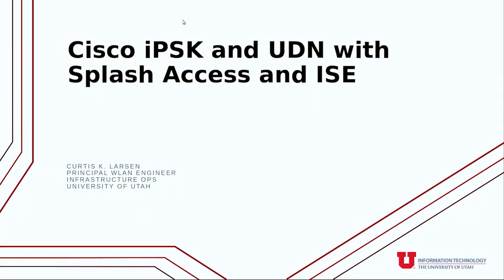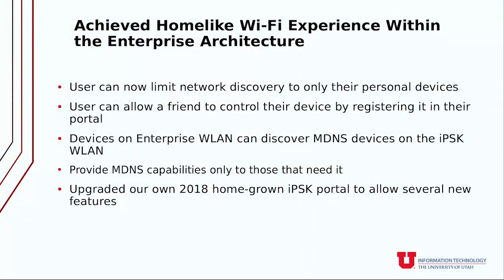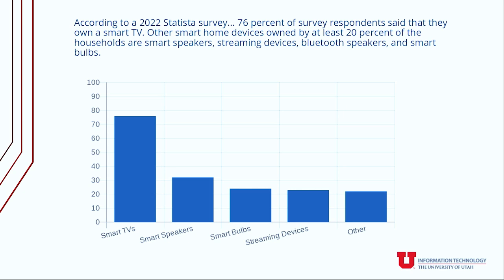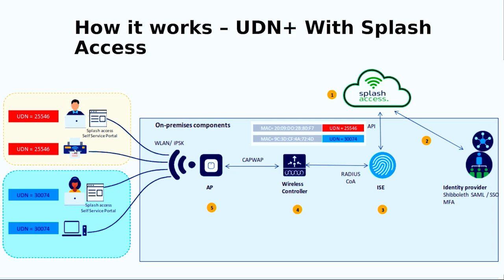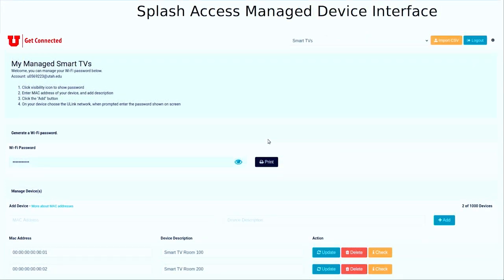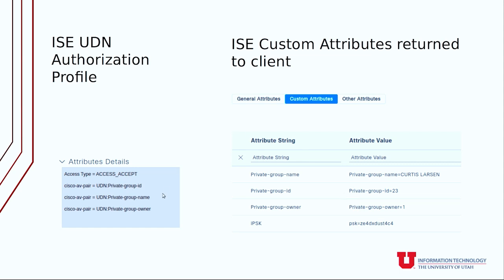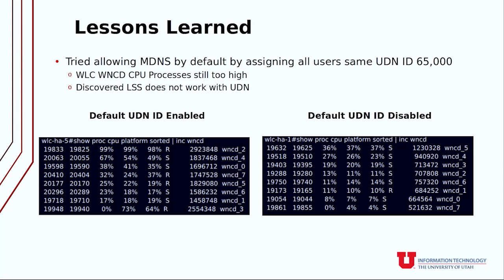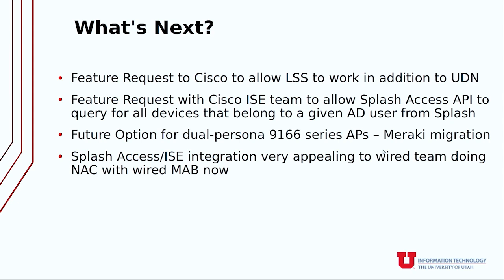Cisco iPSK and UDN with Splash Access and ISE | Curtis Larsen | WLPC Phoenix 2024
See how we offer easy onboarding to an iPSK SSID for low-capability IoT devices and keep the best devices on the DOT1X SSID without sacrificing the home-like user experience for users in a very large student housing, campus, and hospital organization.